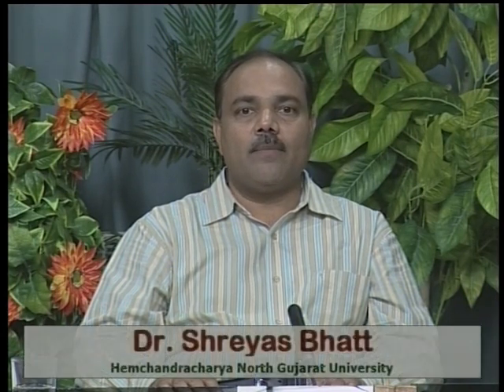Research Methodology Literature Review 1 01